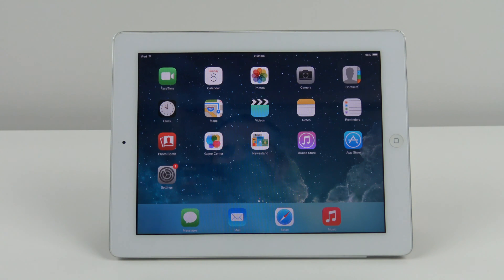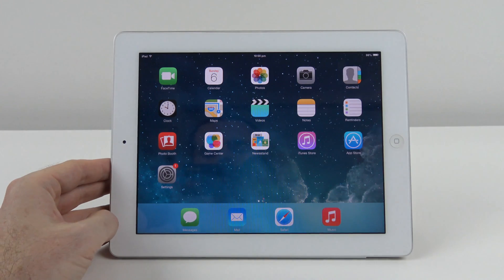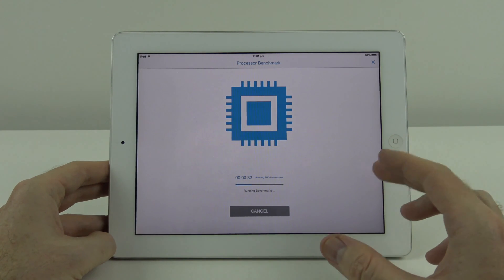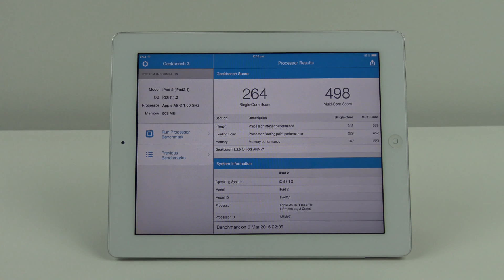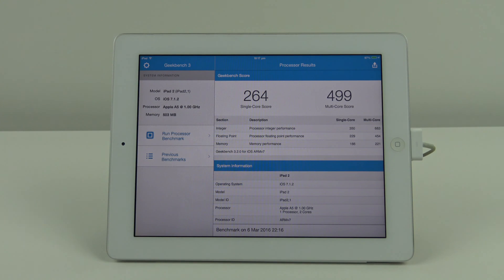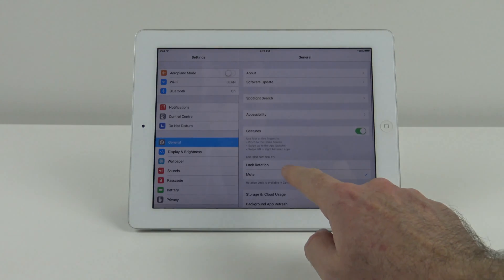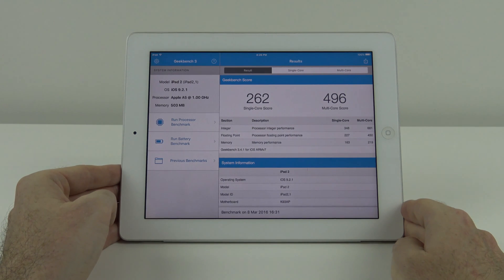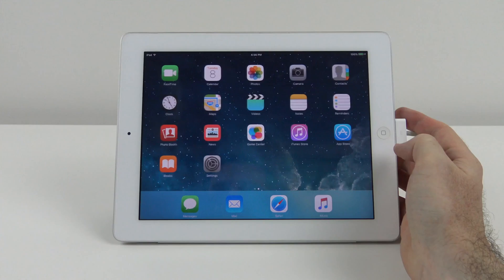Apple Updates will they slow down your iPad?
In this video we run some bench marking tests on an iPad 2 running iOS 7 and we compare those tests with the same iPad 2 after it was upgraded to iOS 9.
The would allows us to see if the upgrading of Apple firmware would actually slow down the device.